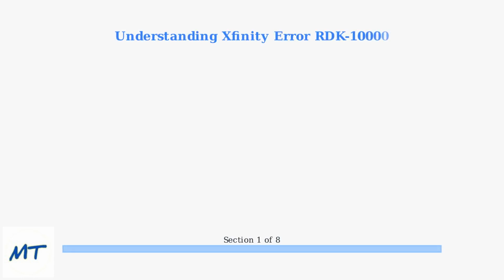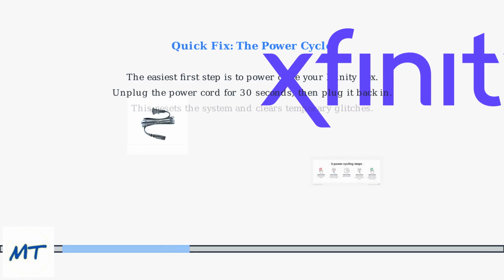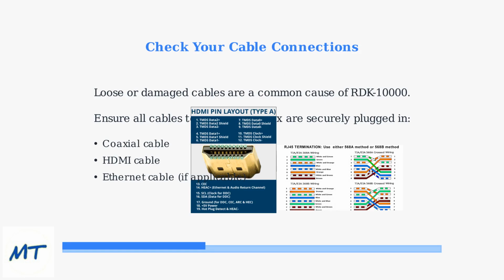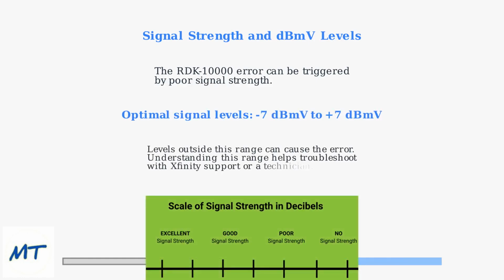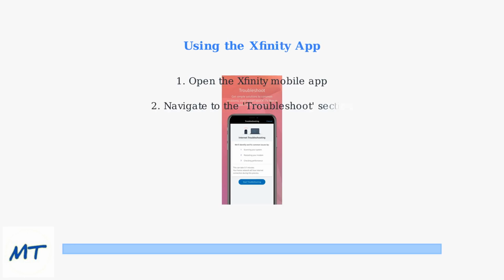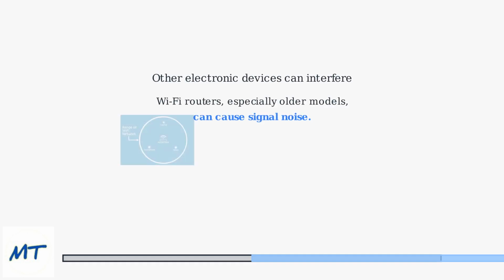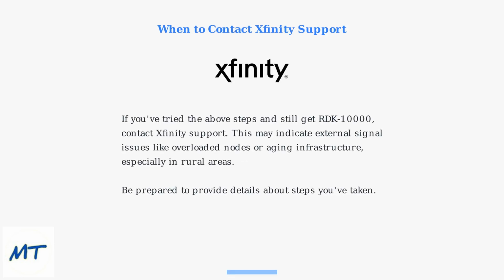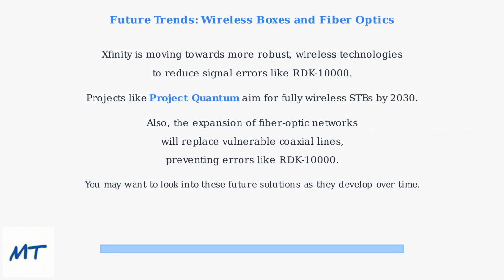How To Fix Xfinity Error Code RDK-10000 – Restart, Connections & Signal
Are you facing the frustrating Xfinity Error Code RDK-10000? In this video, we provide a step-by-step solution to help you troubleshoot and fix this common issue.